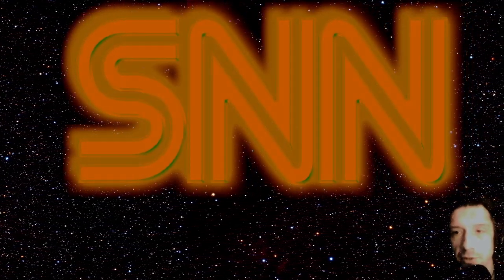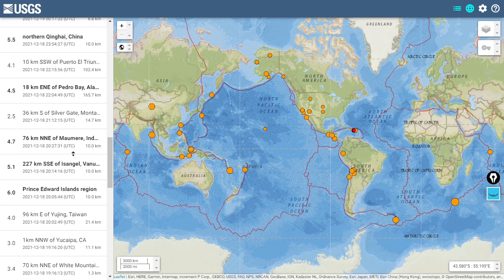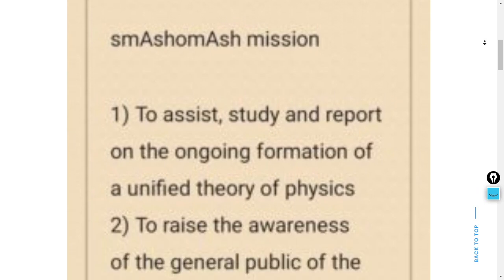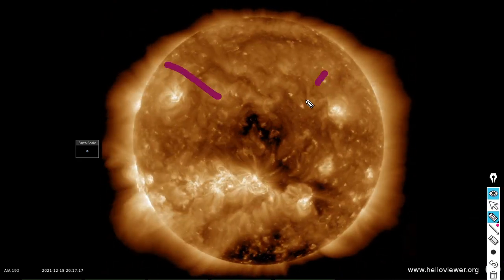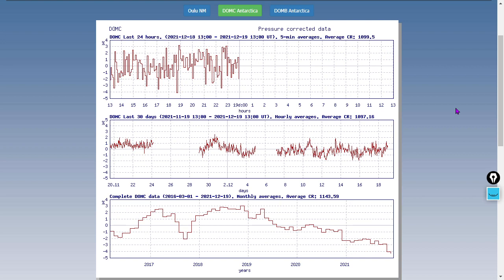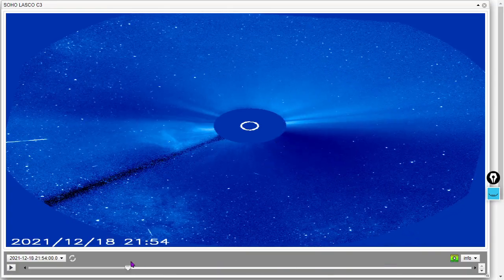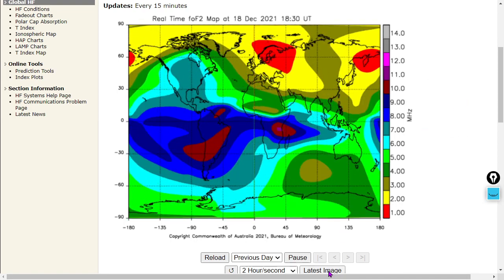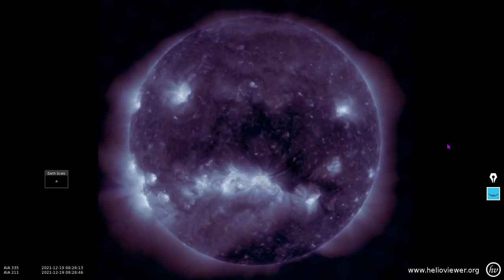Oh NOES! Planetary Alignments! SOLAR FLARE WARNING!